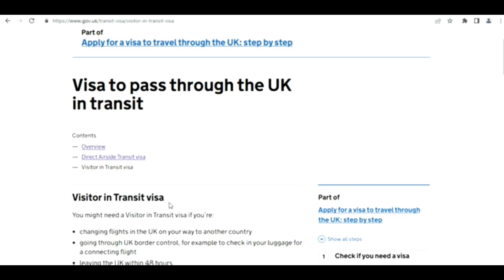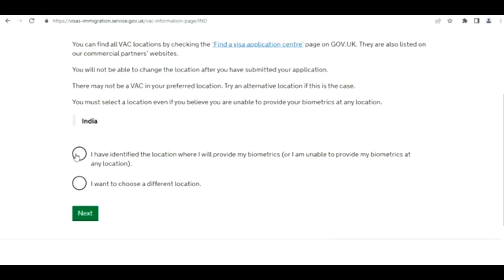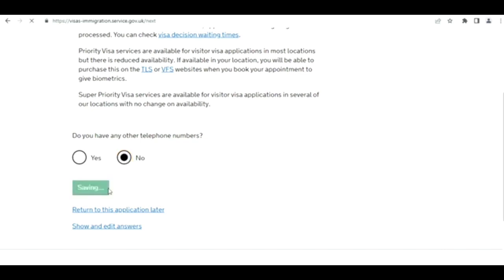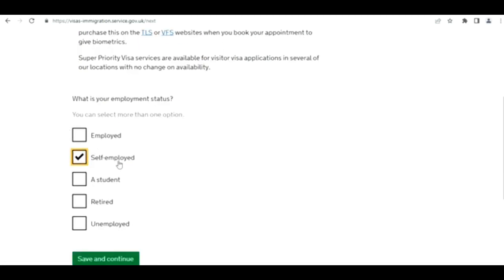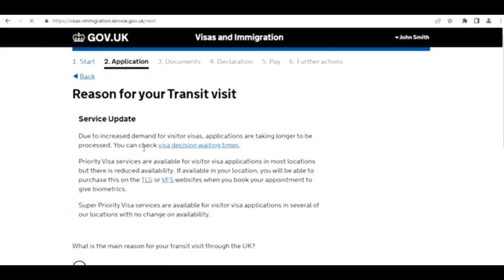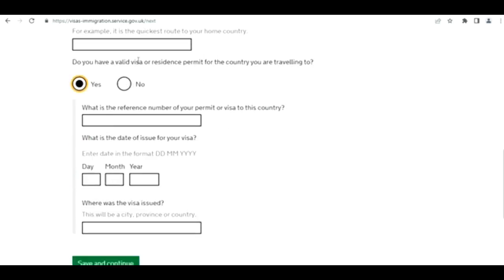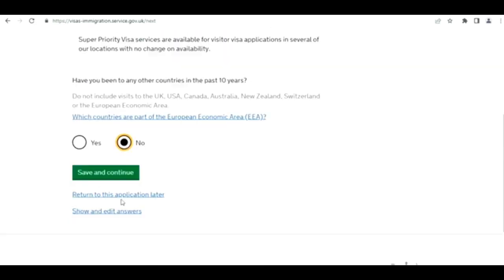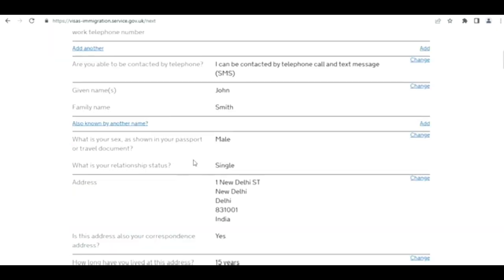How To Apply Visitor In Transit Visa UK Step By Step Online Full Information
Watch how to apply visitor in transit visa for uk step by step full information.